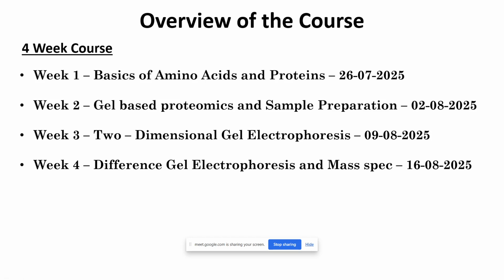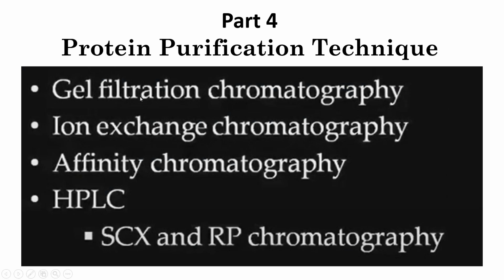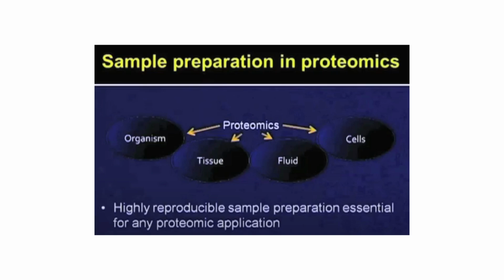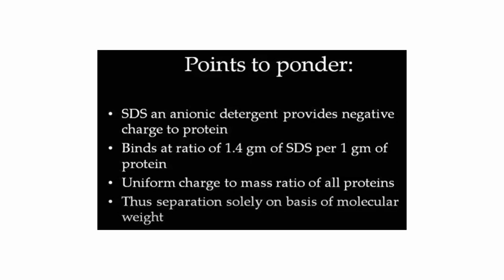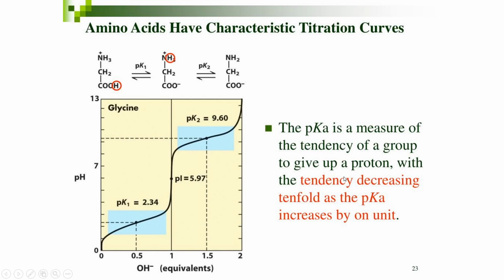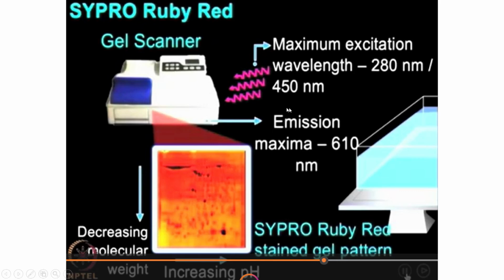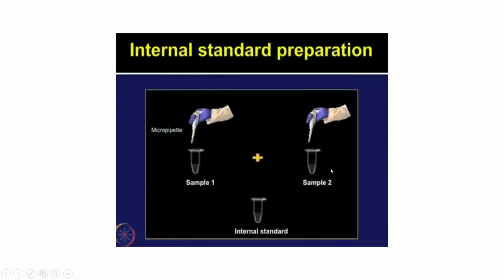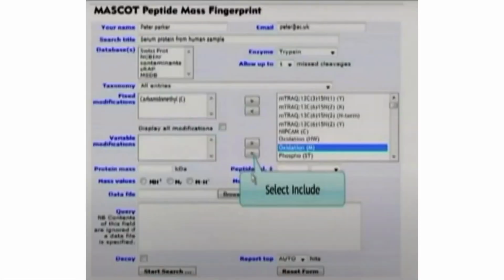BT 78 - NPTEL Course - Proteins and Gel Based Proteomics - Revision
BT78 - NPTEL Course - Revision Session: Proteins and Gel Based Proteomics - 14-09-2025